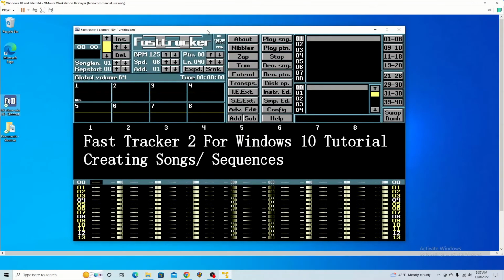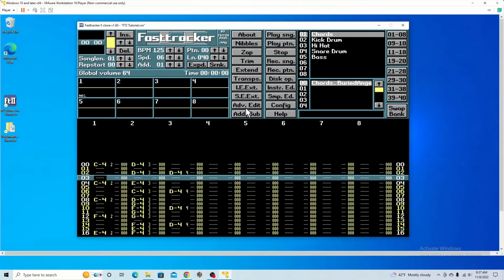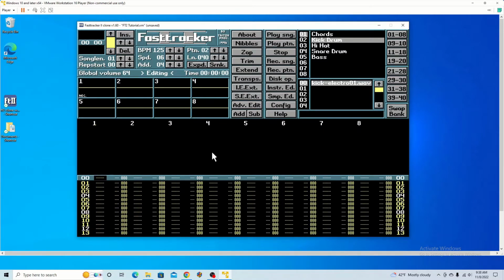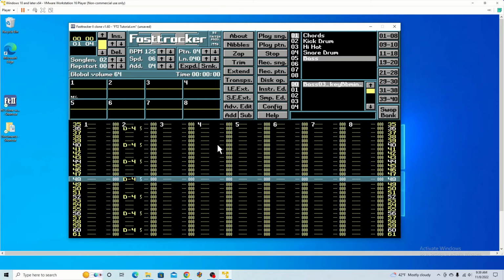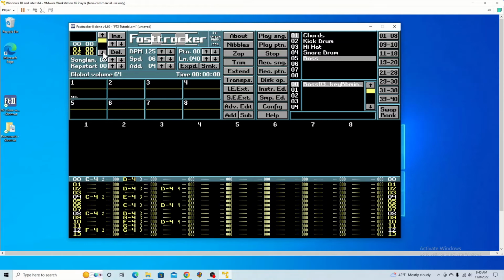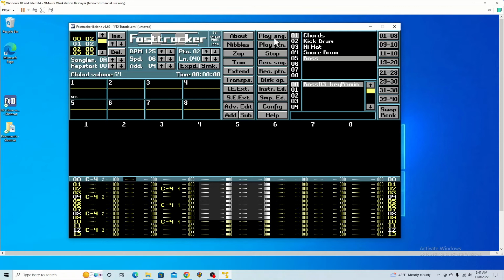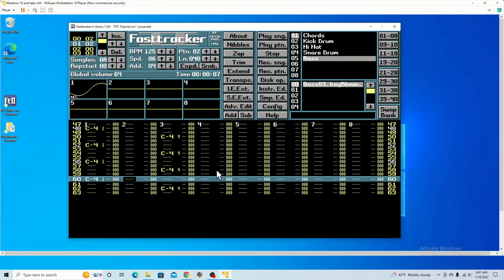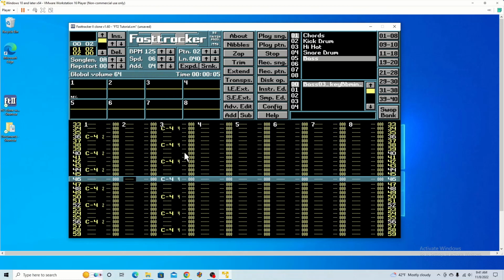FastTracker 2: Making a song and Chaining Patterns - Tutorial 6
In this video I show you how to chain together patterns to create a song